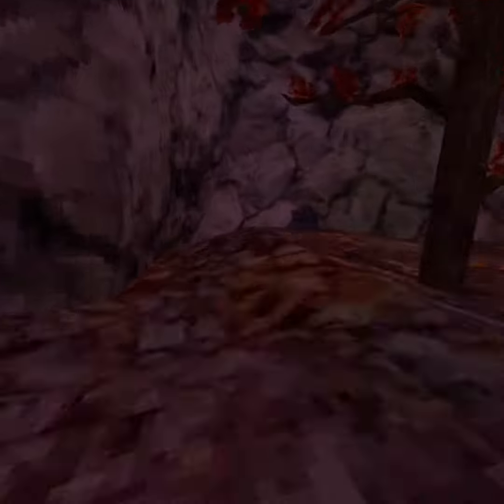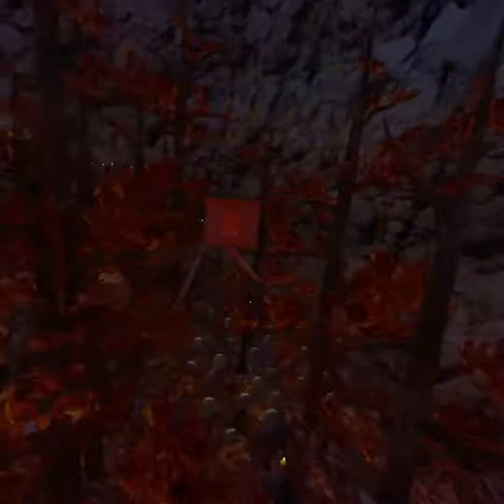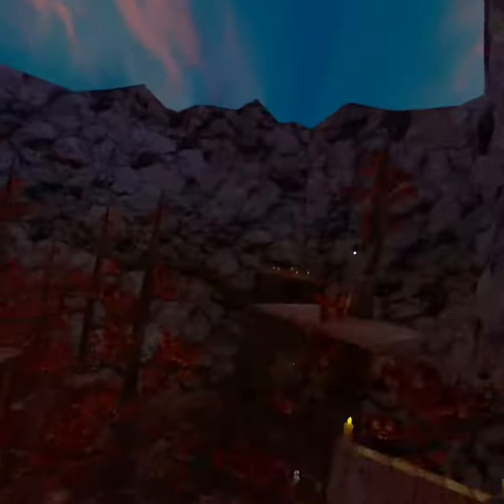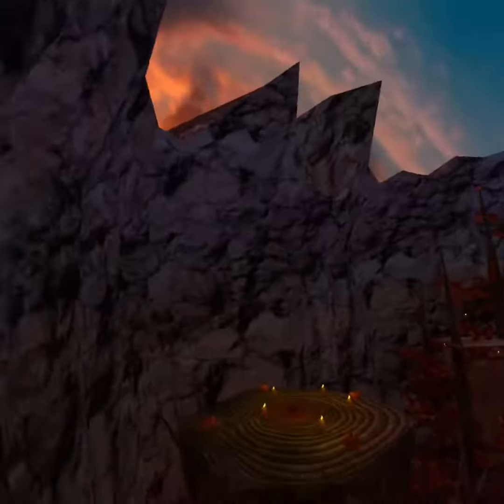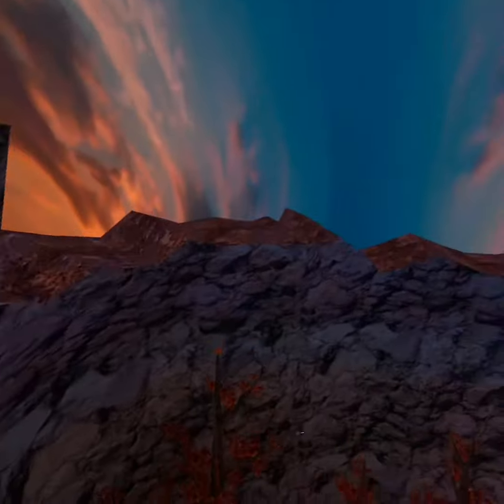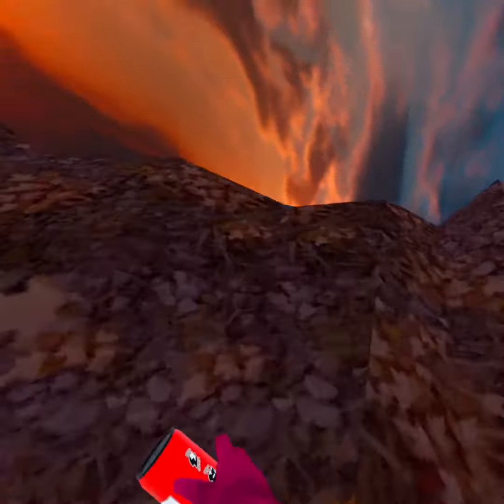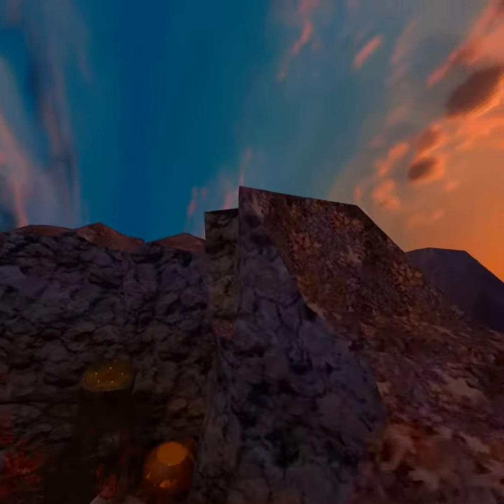How to get out of the map in gorilla tag